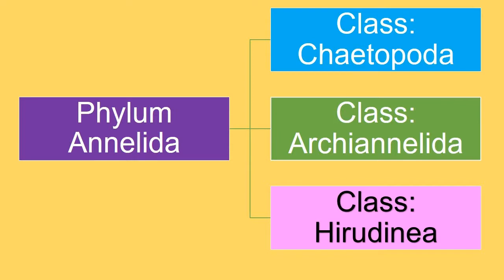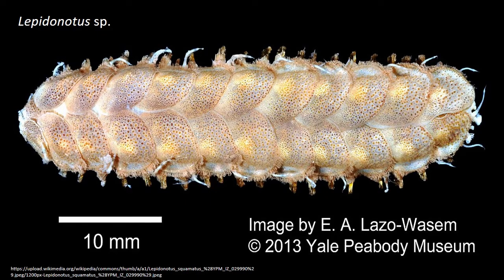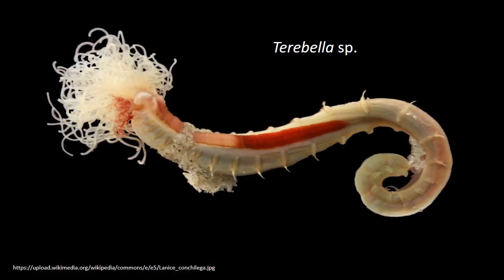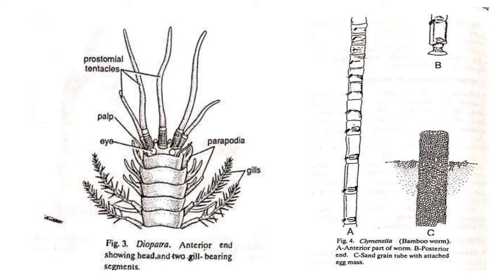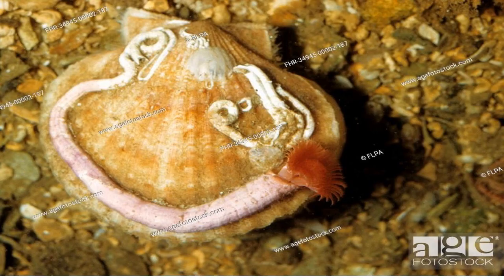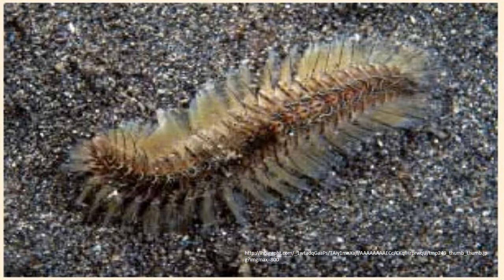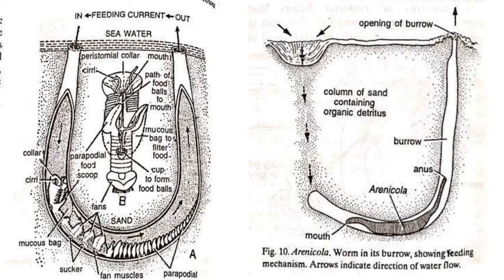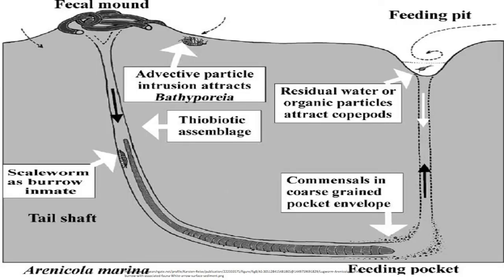Adaptive Radiation in Polychaete Worms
Habitat and Nutritional preferences of worms classified under Order Polychaeta are described here